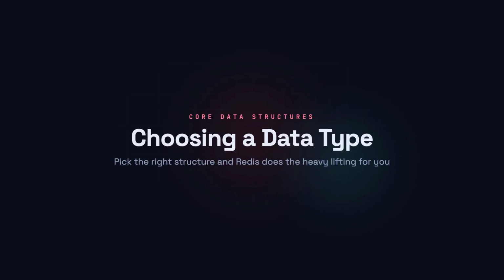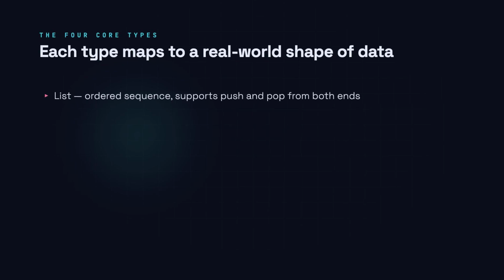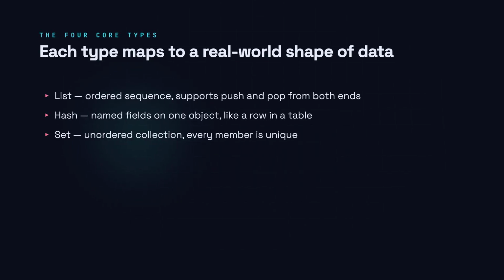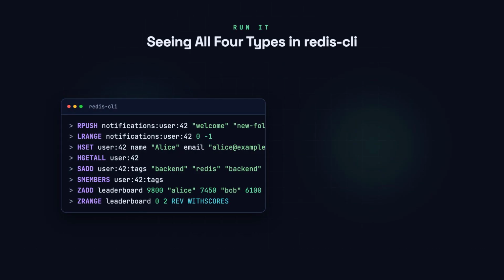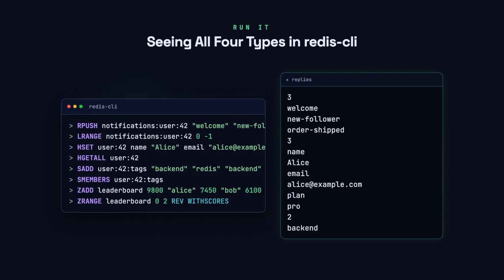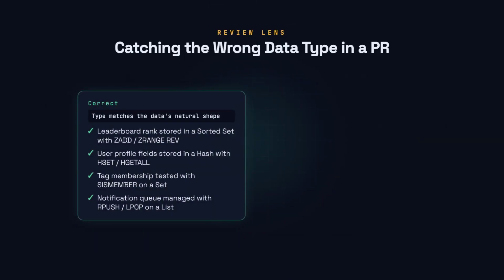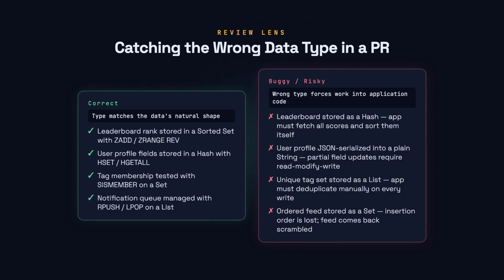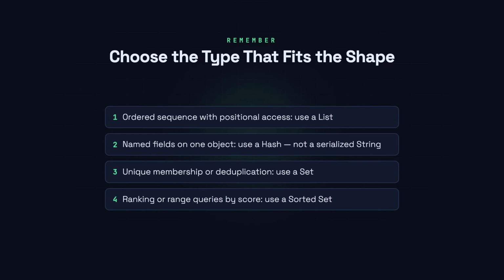Choosing a Data Type - Redis for Developers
Choosing a Data Type - part of Redis for Developers.

In this lesson:
- Ordered sequence with positional access: use a List
- Named fields on one object: use a Hash — not a serialized String
- Unique membership or deduplication: use a Set
- Ranking or range queries by score: use a Sorted Set

Chapters:
0:00 Intro
0:11 Each type maps to a real-world shape of data
0:23 Under the Hood: Sorted Set
0:36 Seeing All Four Types in redis-cli
0:52 Catching the Wrong Data Type in a PR
1:05 Recap